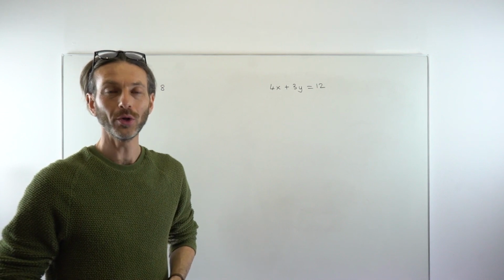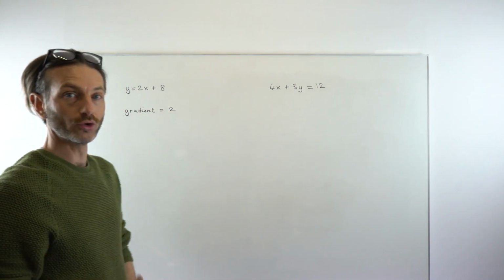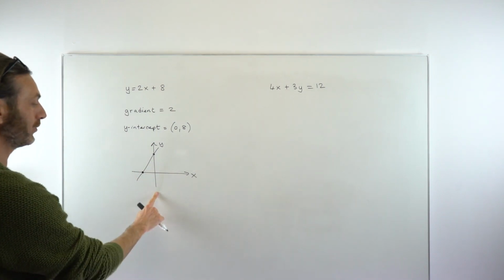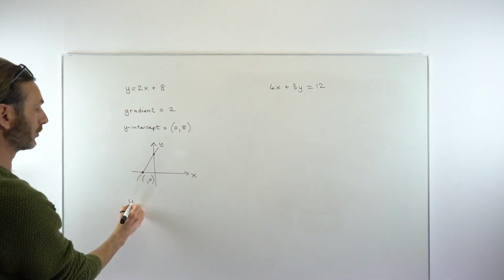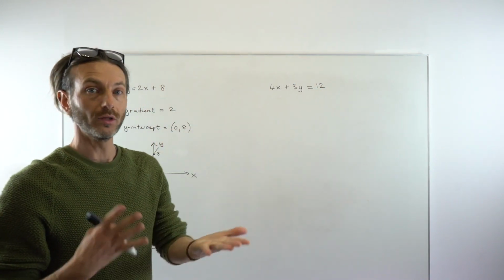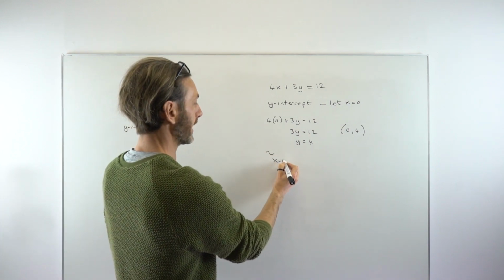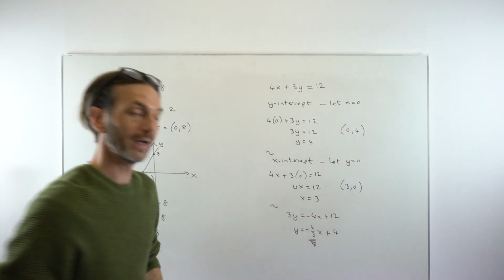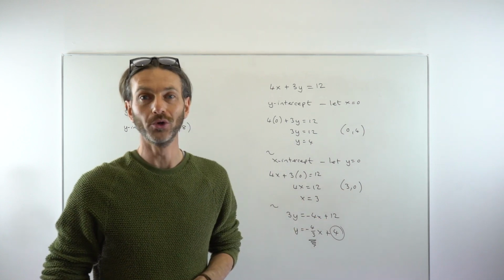Variations on Straight Line Problems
In this video I demonstrate how to tackle variations on straight lines problems.

Gary